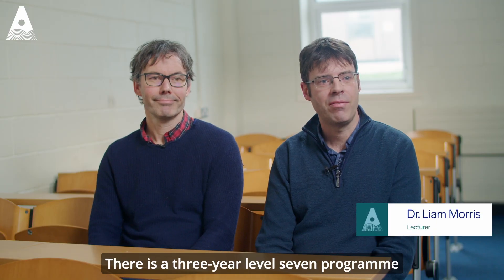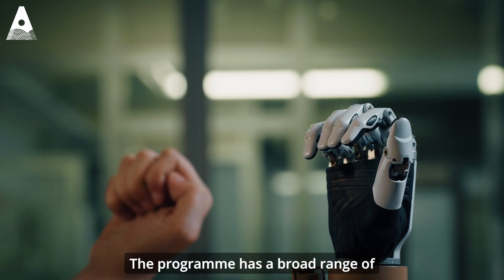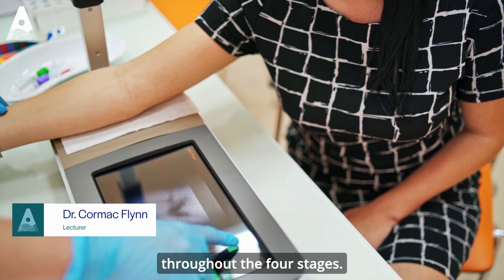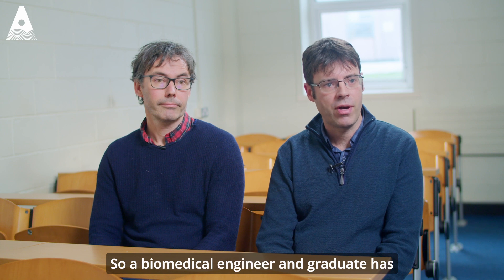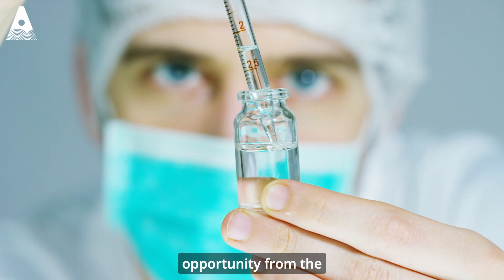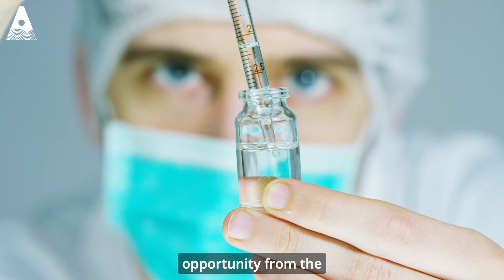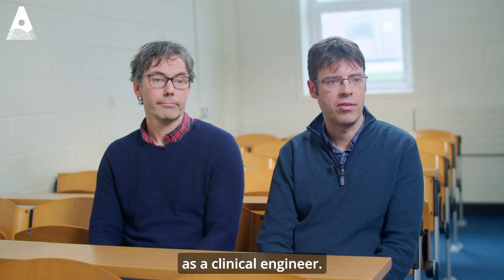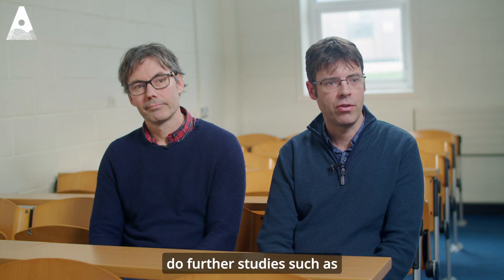AU647 & AU547 - BEng (Hons) in BioMedical Engineering and BEng in Biomedical Engineering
According to data released by Enterprise Ireland, Ireland has over 29,000 people employed in the MedTech sector and is the second largest employer of MedTech professionals in Europe. As many as 18 of the world’s top 25 medical technology companies have a base in Ireland, and 50% of the 400 MedTech companies based
here are indigenous.

The Irish Medtech Association suggests that the MedTech sector needs to urgently
develop capabilities and expertise in the areas of innovation, research, development and commercialisation. Graduates of this degree in Biomedical Engineering will have the appropriate skillsets to serve this requirement.
Graduates of this degree will possess the biological and engineering skills to understand the biomechanics, design, and treatment of healthcare related issues. If you would like a career in Engineering that will save or improve people’s life, this degree is for you.
The course is very practical, and features:

-Weekly lab classes

-Workshop practice

-Individual and group projects

-Work placement experience

Over the three years of the programme, each student will receive on average, 22 hours of tuition per week.

This programme is focused on the following key areas:

-Integration of engineering with human physiology

-Biomedical product/systems design and automation

-Validation, Quality and Regulatory Affairs